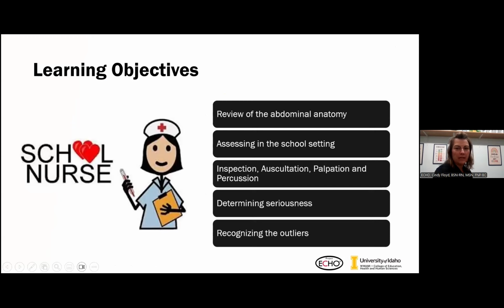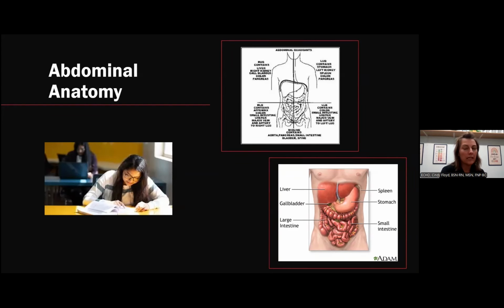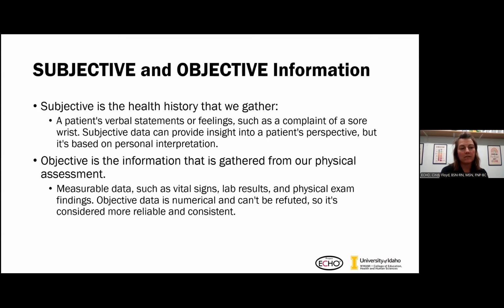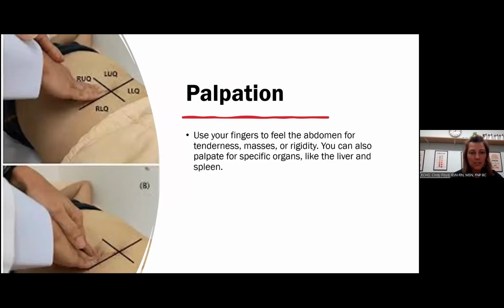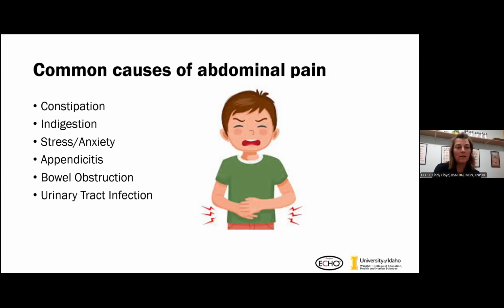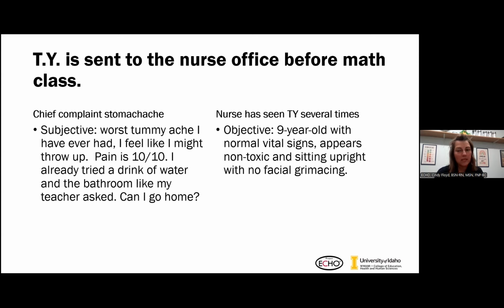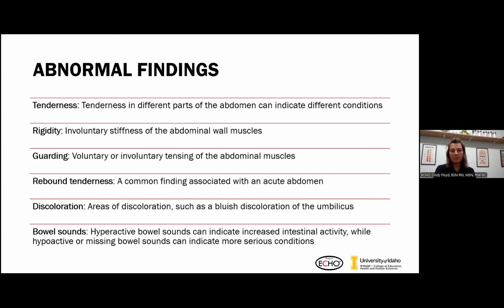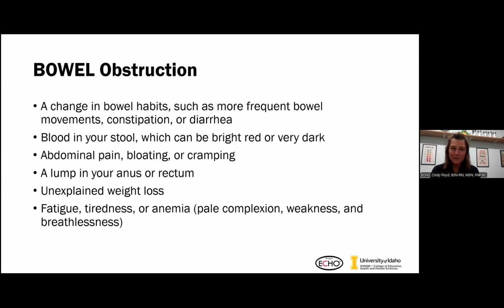K12 School Nurses: How to Triage: Stomach Problems- 11/13/2024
K12 School Nurses: How to Triage: Stomach Problems | Cindy Floyd, BSN-RN, MSN, FNP-BC, | 11/13/2024